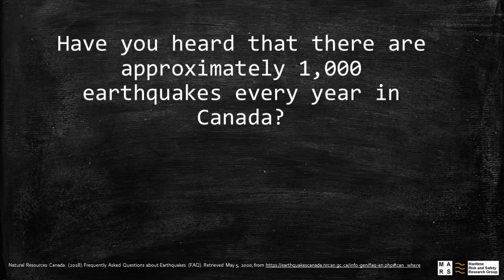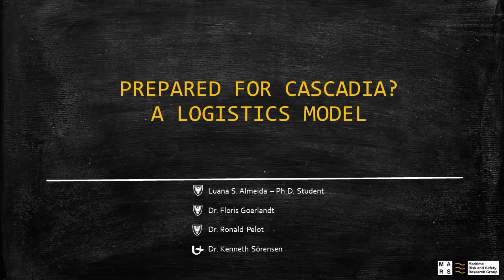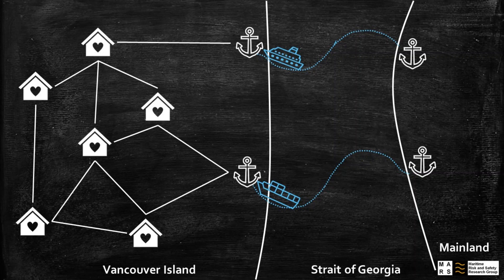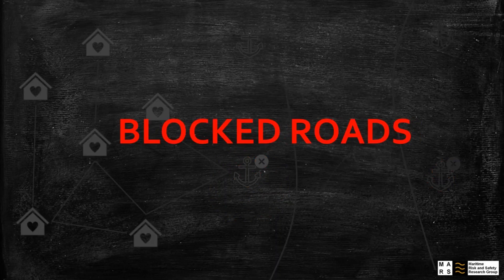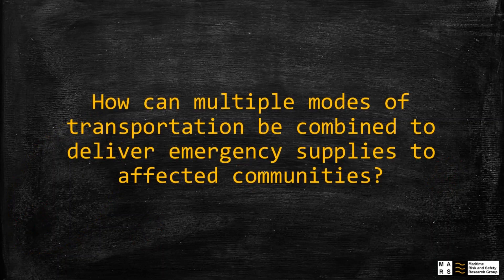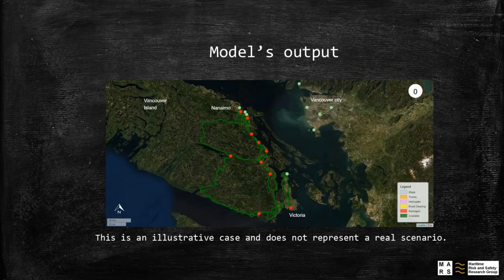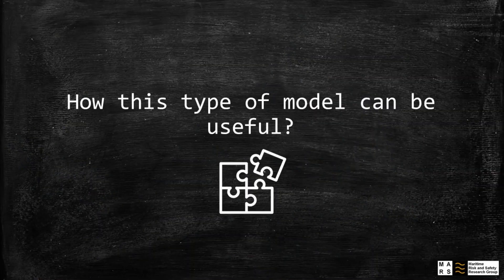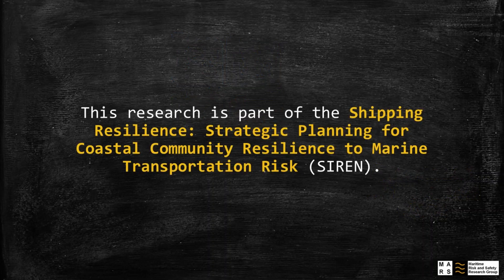Luana Almeida - Prepared for Cascadia? A Logistics Model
Luana Almeida, PhD student at Dalhousie University